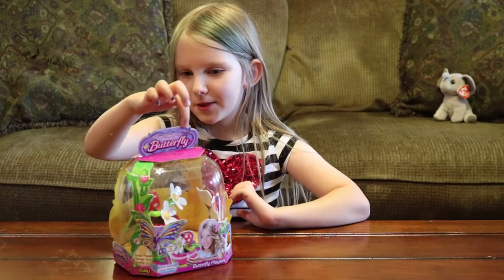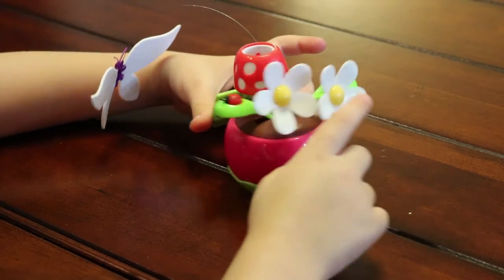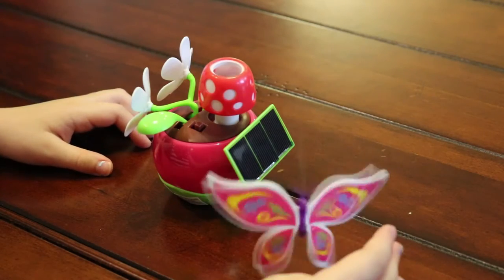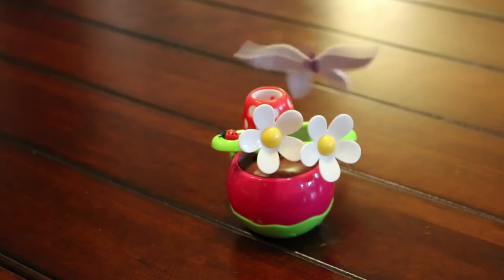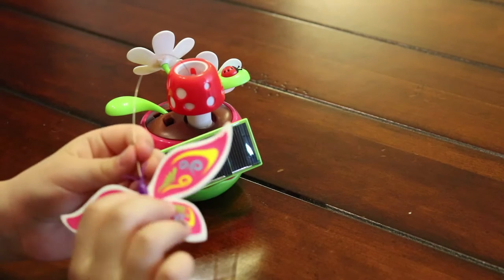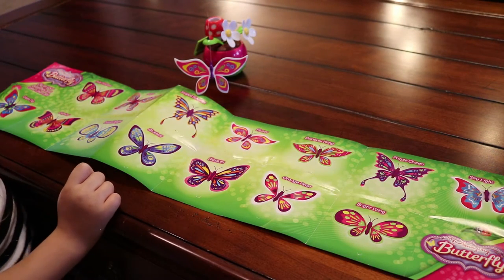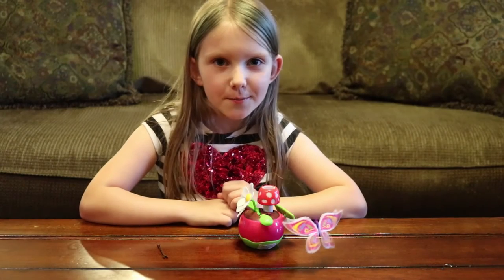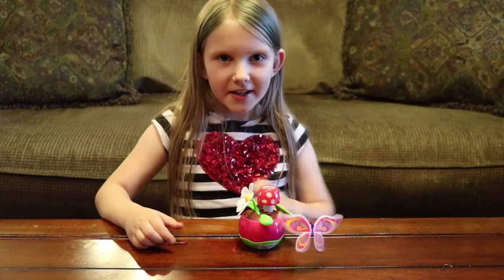My Amazing Butterfly | Solar Panel Playset by Zuru Toy Review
My Amazing Butterfly is a solar powered toy and fashion accessory all in one! Clip the butterfly onto the pot and watch it flutter around. Clip it onto the included bobby pin and you can wear it in your hair or anywhere! Let's see if this toy works as advertised.